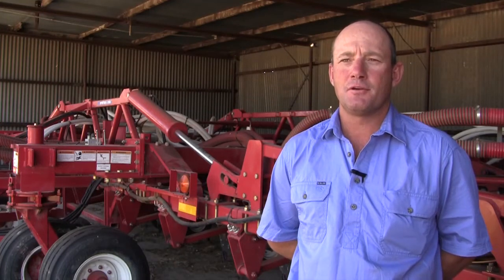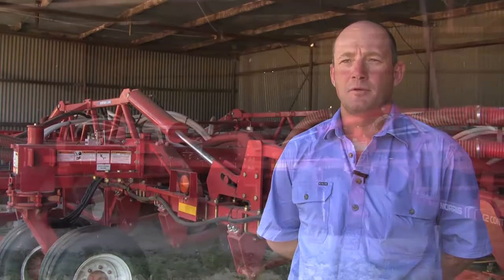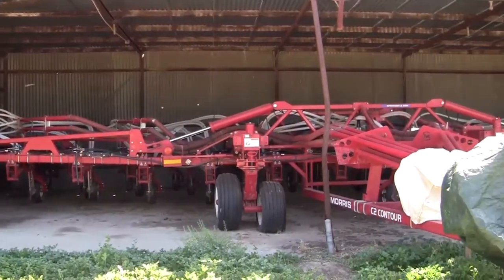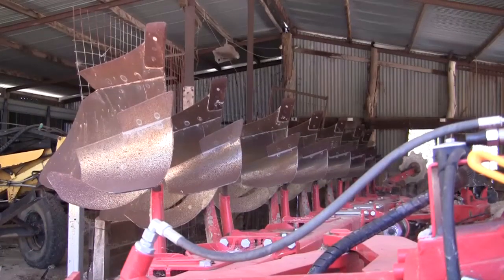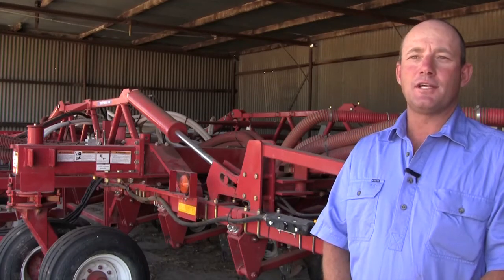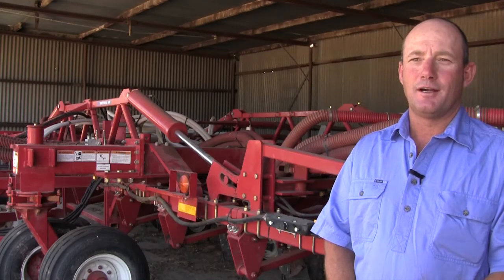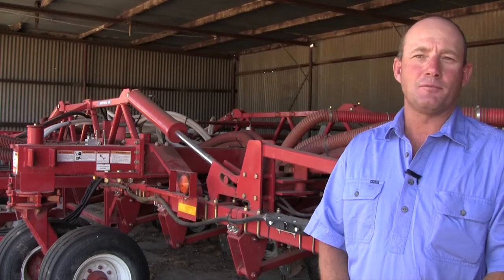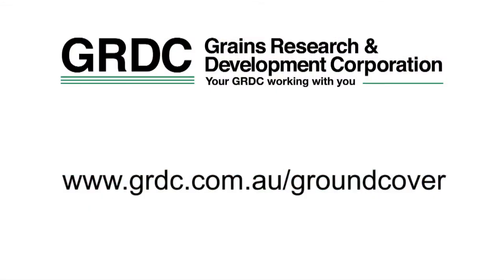Mitigation and amelioration methods pay off in the battle against non-wetting soils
Like many Wheatbelt farmers, the Kenny family at Badgingarra is striving to find the most efficient and cost effective tactics to combat non wetting soils.
Much of their 4300 hectare property suffers the classic symptoms of this problem in poor soil water holding capacity, soil water repellence and acidity. These are major limitations to boosting cropping productivity.
To manage these issues, Andrew and Gina Kenny and Andrew's parents Mike and Sarah are using a range of short term mitigation and longer term amelioration strategies.
These include clay incorporation, improved sowing systems using a winged-paired row seeder and one-off mouldboard ploughing.